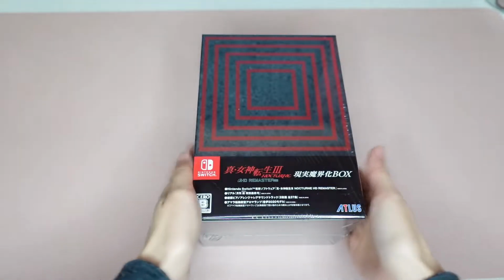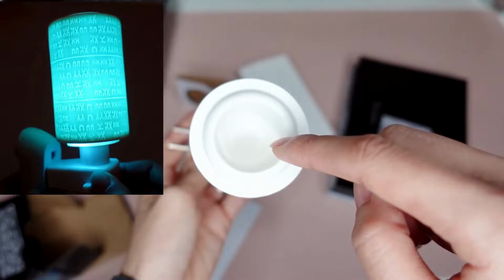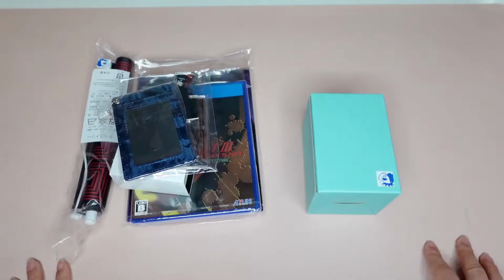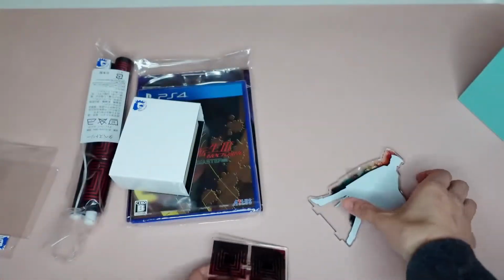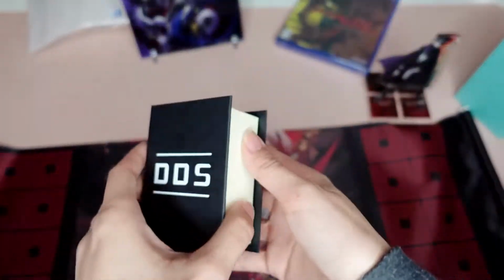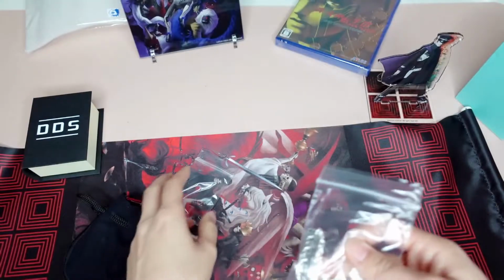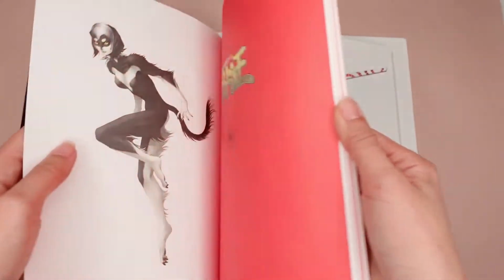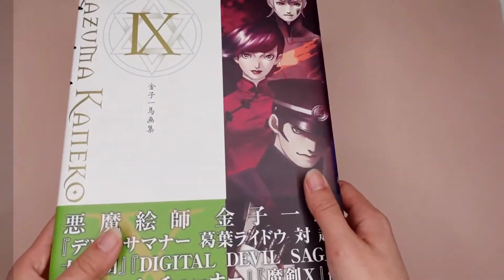Shin Megami Tensei 3 HD Remaster Limited Edition + DDS Edition + Kazuma Kaneko Artworks IX Unboxing